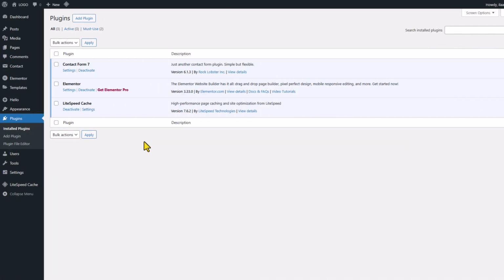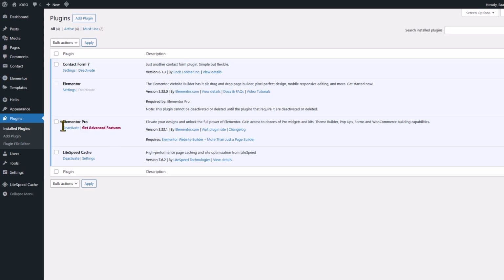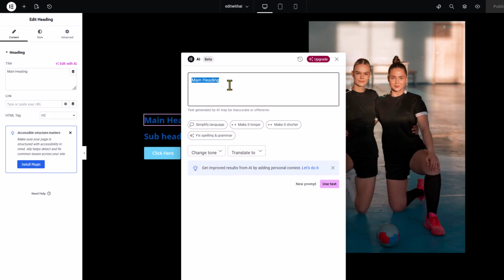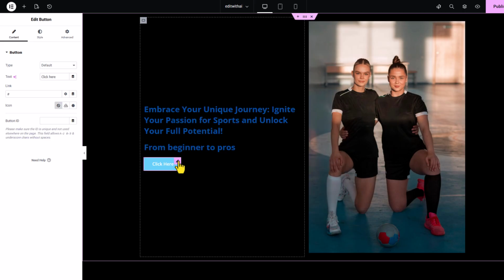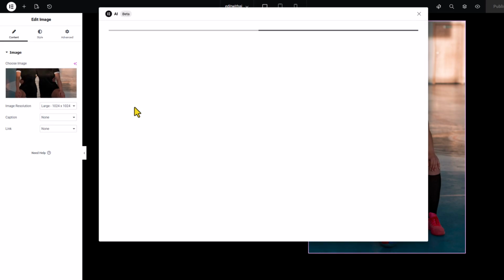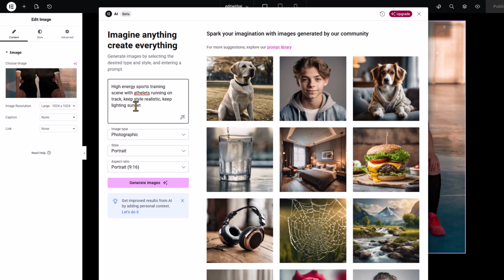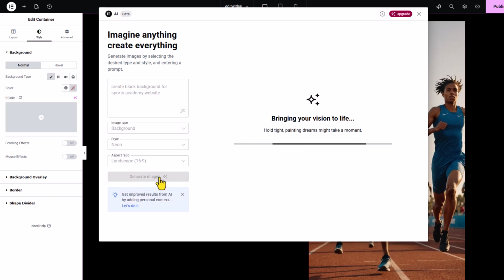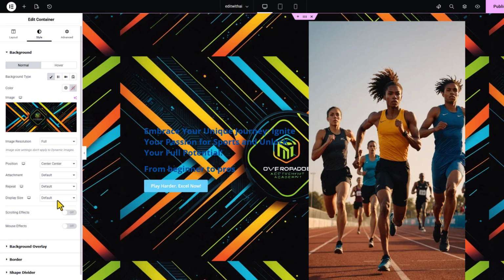Elementor AI: Create Conversion-Focused Hero Sections Instantly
In this video, unlock the power of AI to design a high-impact hero section for your website using Elementor Pro. Learn step-by-step how to create a conversion-focused design with compelling copy, eye-catching visuals, and effective call-to-action buttons.
👉 Follow along and transform your hero section today!

Timestamps:
00:00 - 00:02 Intro to AI Help
00:02 - 00:10 Overview of Elementor AI Features
00:10 - 00:17 Transforming Hero Section Basics
01:09 - 01:12 Installing Elementor Pro
02:05 - 02:11 Building a Conversion-Focused Page
03:01 - 03:06 Adding AI-Generated Headline
04:56 - 05:00 Crafting a Compelling Subheading
06:07 - 06:14 Creating Action-Driven CTAs
08:06 - 08:11 Generating High-Energy Images
12:00 - 12:12 Using AI for Background Images
14:51 - 14:58 Finalizing the Hero Section Design
15:02 - 15:49 Conclusion

Topics Covered:
Elementor AI
How To Enable AI Features
Edit with AI Elementor
The Functionality of AI in Elementor
How To Make Edits Using AI